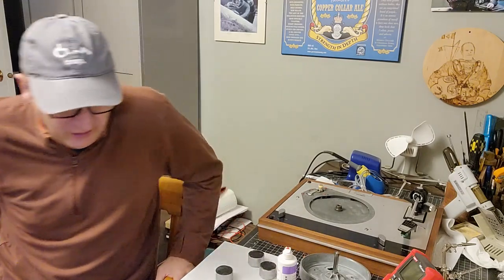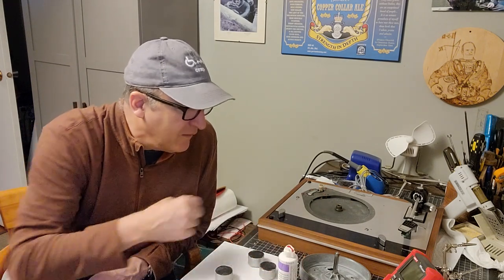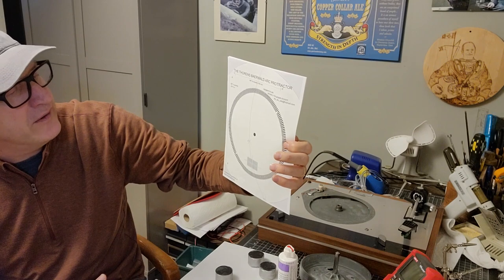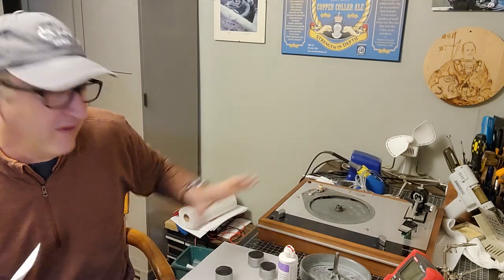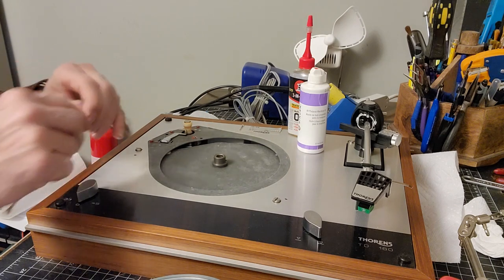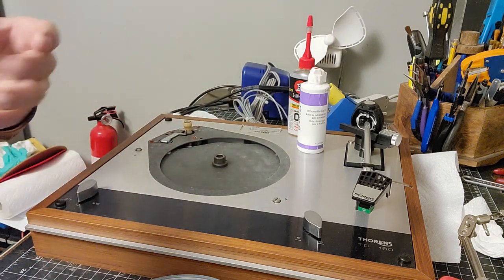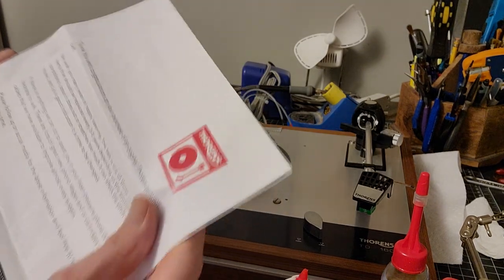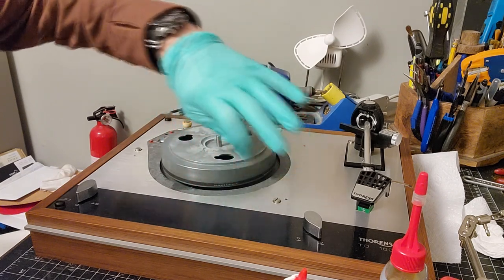Part 4: Thorens TD-160 Project (Bearing Lube - Drive Belts - Arc Protractor) 21 Mar 2022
Part 3: Thorens TD-160 Setup and Tuning (Pulley Cleaning - TP-60 Headshell & Cart Setup) - 18 Mar 22

Procedure for fine tuning the arm bearings mentioned in some of the videos can be found here: